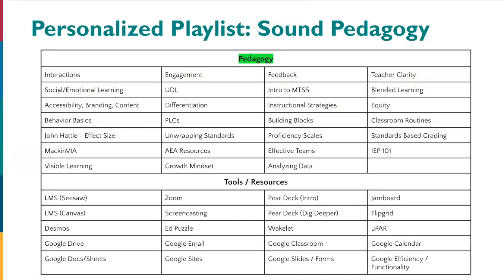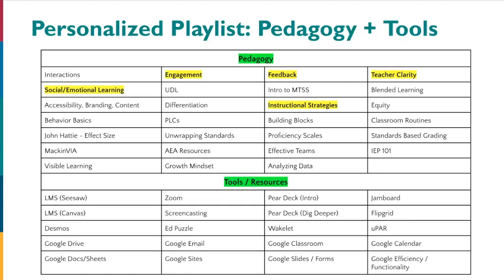GWAEA Micro credentials and Playlists